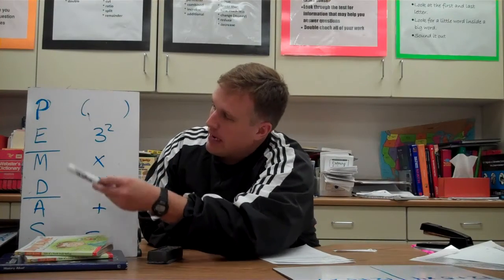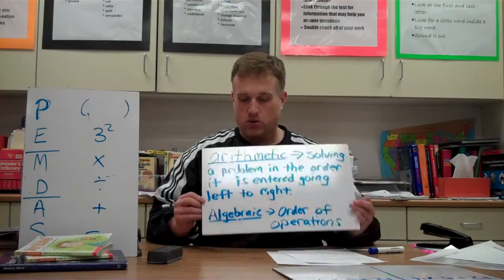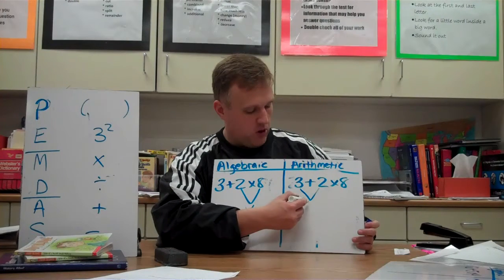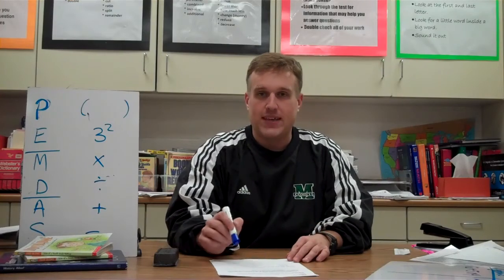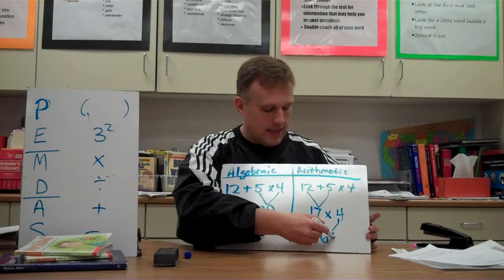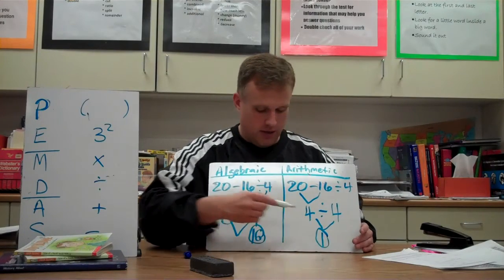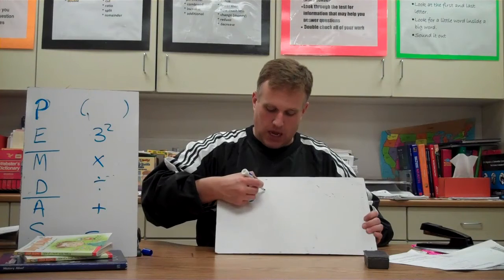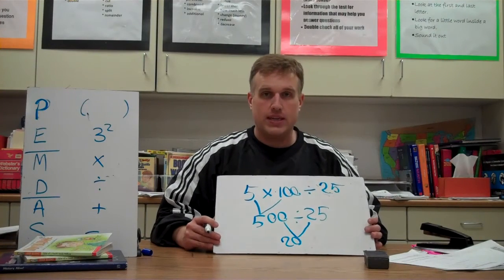practice PI homework